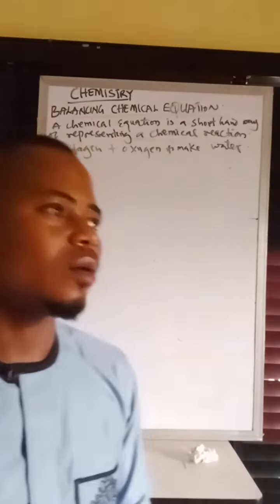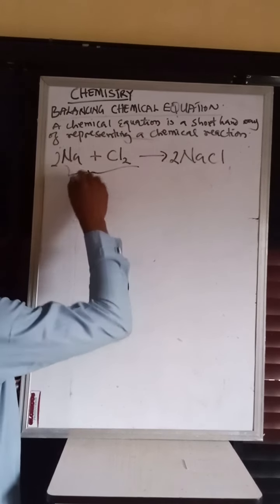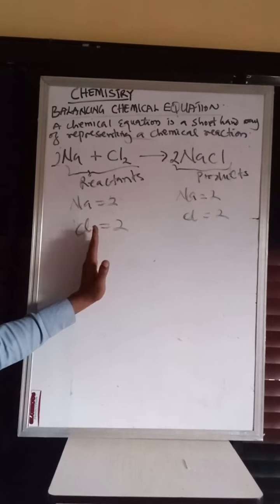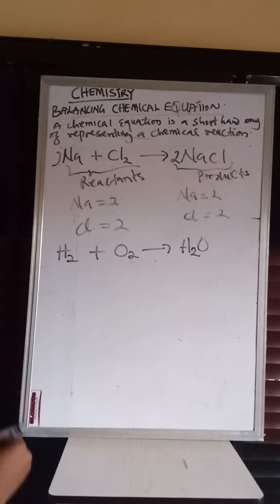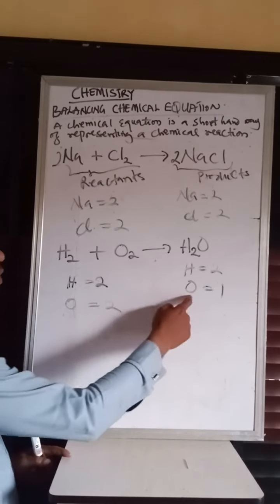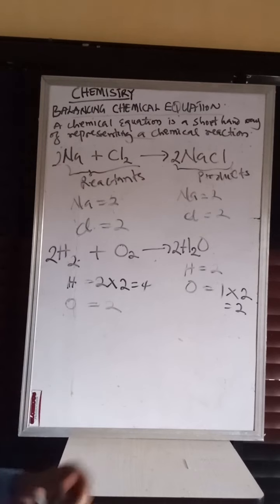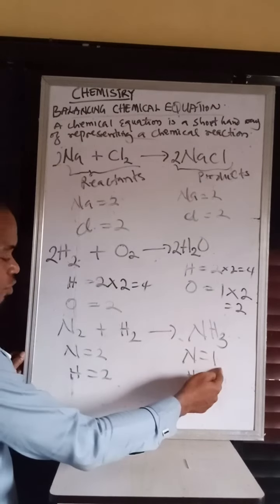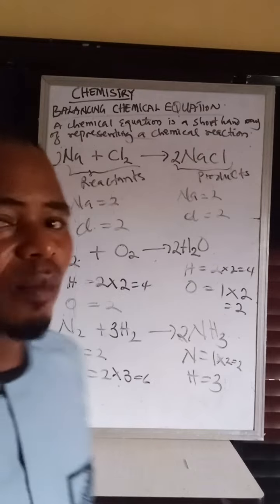Balancing chemical Equations: The Mole and Chemical Equation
The video defines Chemical Equation and how to balance chemical equation.
for WAEC And Jamb candidates